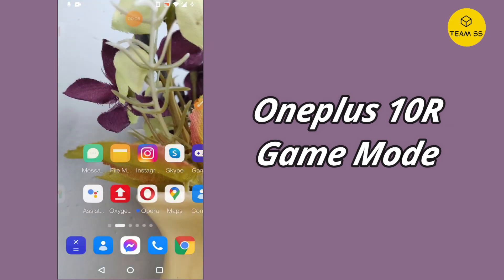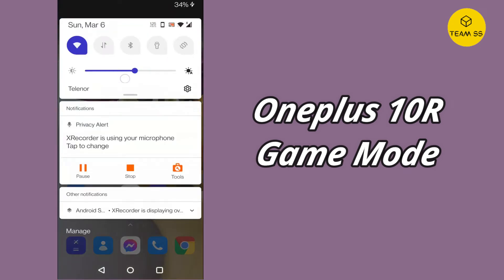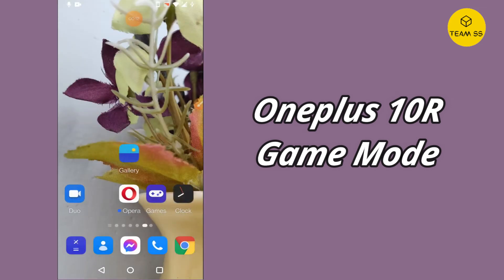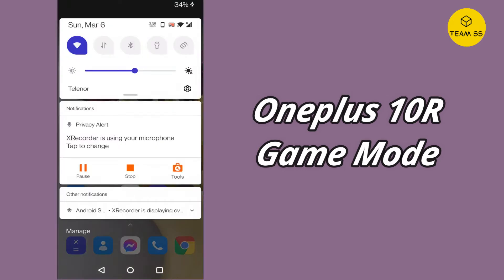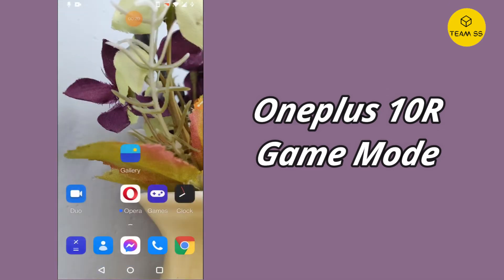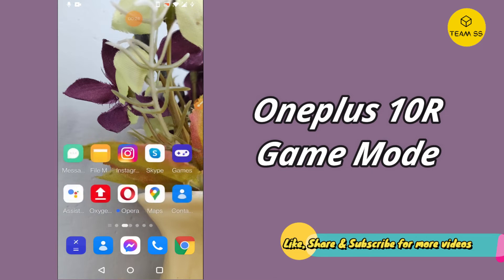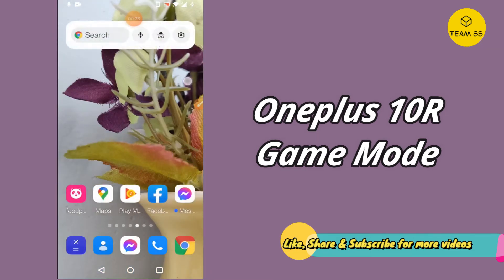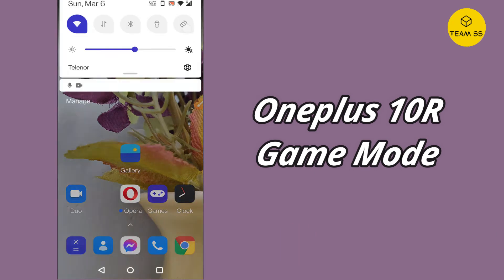Oneplus 10R game mode || oneplus game space setting 2022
✔️Oneplus 10R game mode || oneplus game space setting